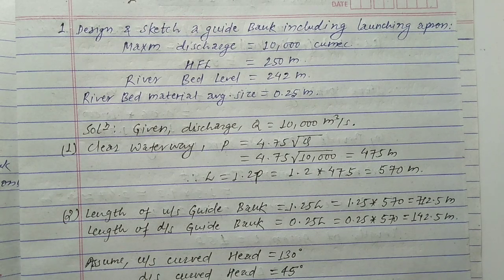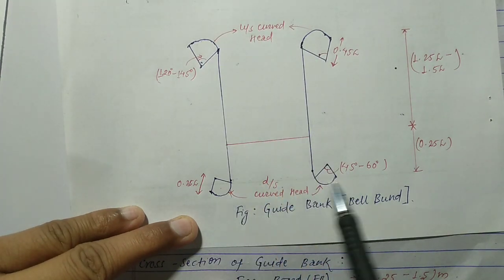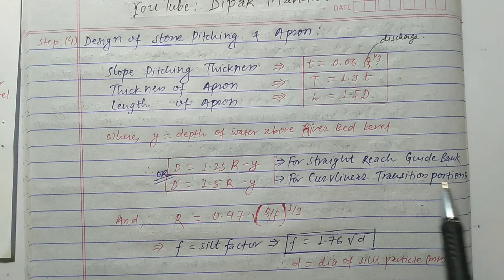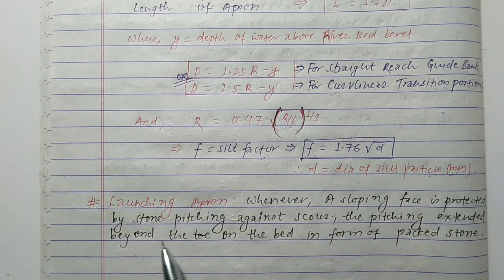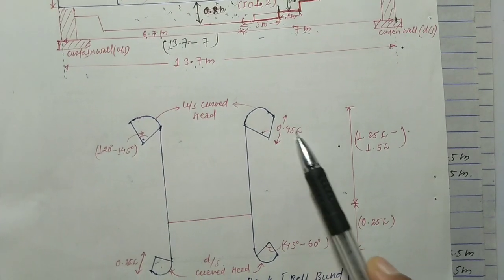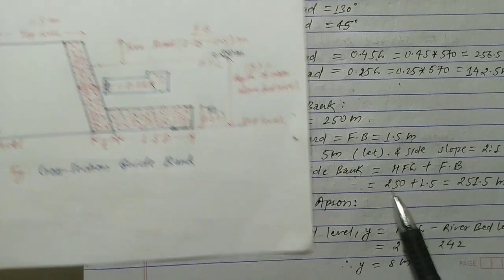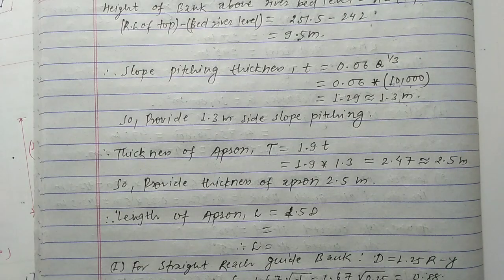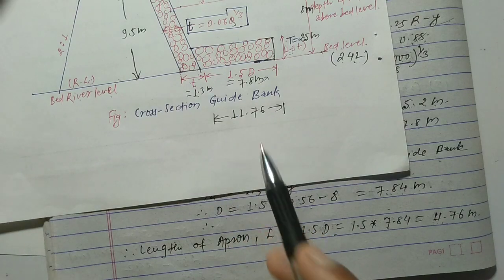Design Of Guide Bank|Bell Bund|Numerical Solution|Vertical Type Fall|Drop Fall |Design Canal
Design Of Guide Bank|Bell Bund|Numerical Solution|Vertical Type Fall|Drop Fall |Design Canal |Design Criteria

Your Quaries:-
Design Of Sarada Fall
Numerical Solution of Sarada Fall
Design of vertical Type Fall
Design Of Vertical Drop Fall
Numerical Solution vertical Drop Fall
Design Criteria Sarada fall
What is tube well
types of tube well
components of tube well
open dug well